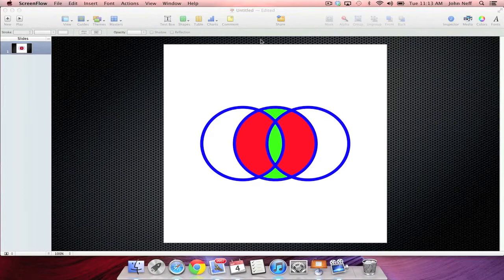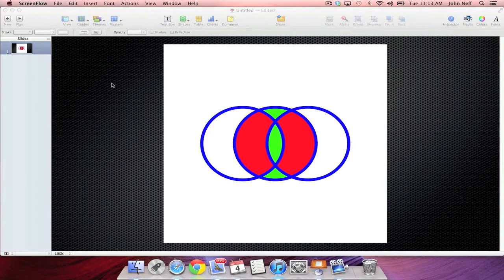How To Remove A Color In Keynote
In this video for Simply Apple I demonstrate how to remove a color in Keynote for the Mac by using the Alpha Tool.

To create this video I used the following software:

ScreenFlow 3 -- This feature packed screencasting software allowed me to record the contents of my monitor. To learn more about this wonderful screen casting software go to ‪